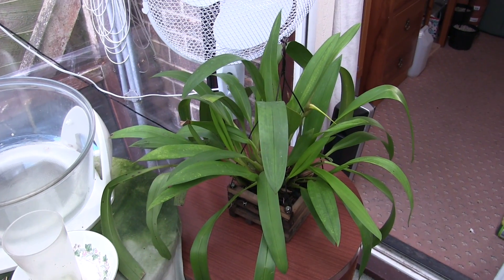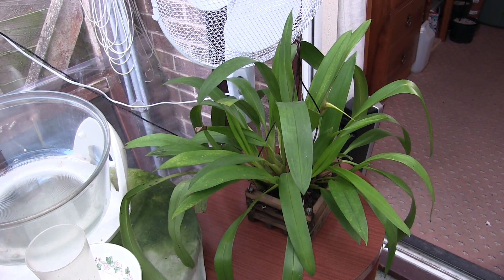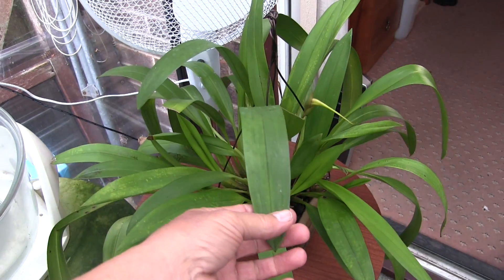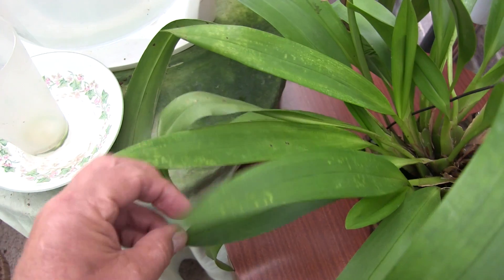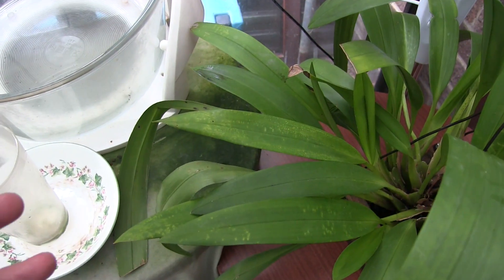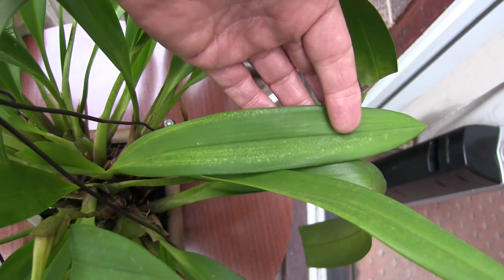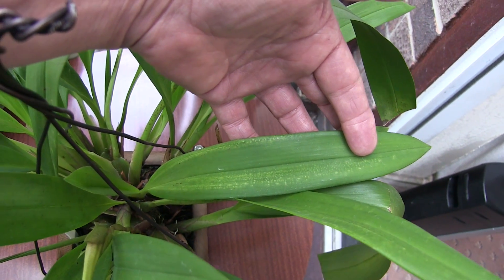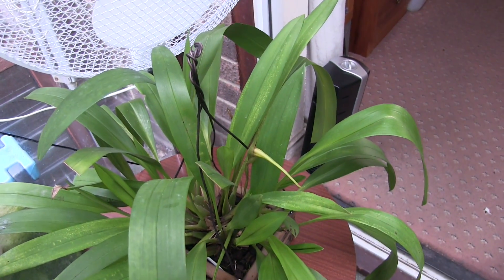Maxillaria With Potential RSV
A while ago, I included an orchid Maxillaria arachnitiflora in a video and explained why I thought it may have RSV (Ring Spot Virus) and said I would film it again to see if anything had changed.
In this video, I've set the plant up in exactly the same position so we can identify and look at the same leaves.
I also outline my plans to follow up on this orchid again in a week to 10 days time.
The orchid doesn't seem to be getting any worse, so this may just be a response to light levels that were too high but not high enough to badly burn the leaves.